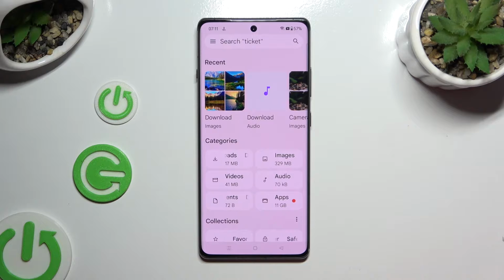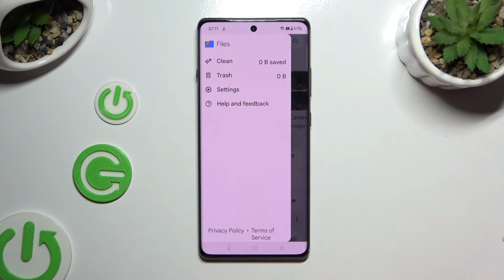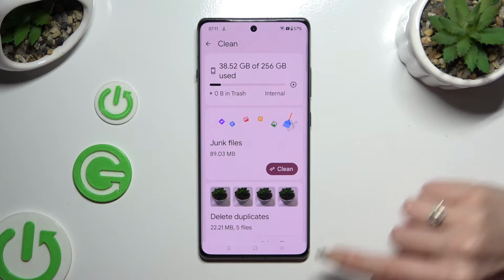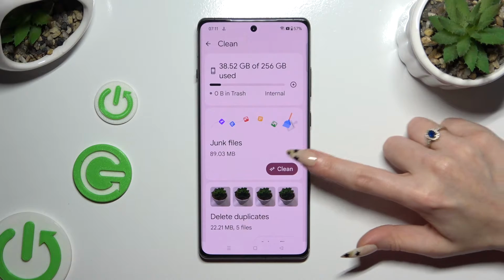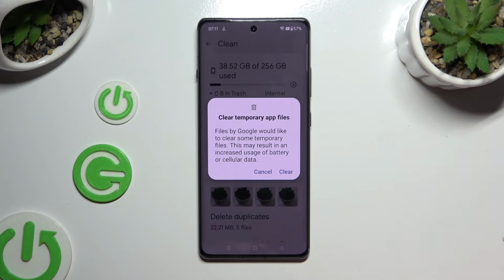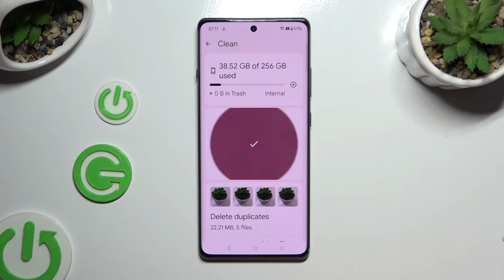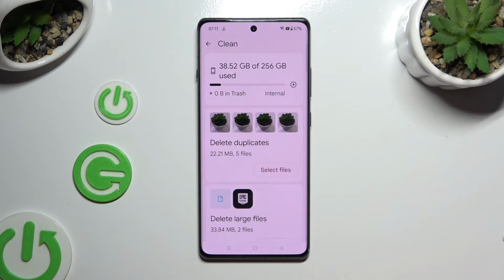How to Clean Storage on OnePlus 12R?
Find out more:
In this tutorial, you'll discover how to optimize and clean the storage space on your OnePlus 12R smartphone, ensuring smooth performance and freeing up valuable storage capacity. Over time, smartphones accumulate unnecessary files, cache data, and unused apps, which can clutter the device's storage and impact its speed and responsiveness. Cleaning storage regularly helps improve device performance, enhances storage efficiency, and ensures you have enough space for new downloads and updates. With the OnePlus 12R, you can easily clean storage using built-in tools and features. This tutorial will guide you through the step-by-step process of cleaning storage on your OnePlus 12R, allowing you to reclaim storage space and keep your device running smoothly.

Why would someone want to clean storage on their OnePlus 12R smartphone?
What types of files and data can accumulate on the OnePlus 12R's storage over time?
Can cleaning storage help improve device performance and speed on the OnePlus 12R?
What are the common storage cleaning methods and tools available on the OnePlus 12R?
How can users identify and delete unnecessary files and apps to free up storage space on the OnePlus 12R?